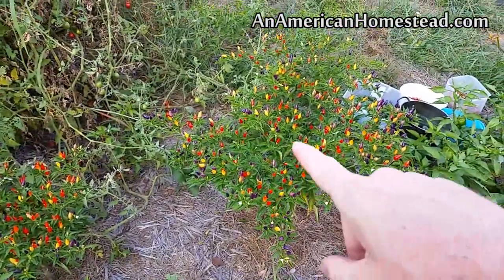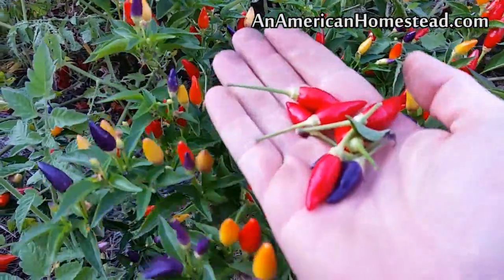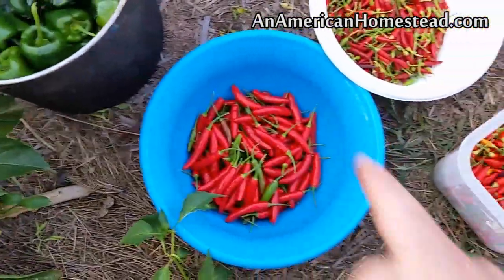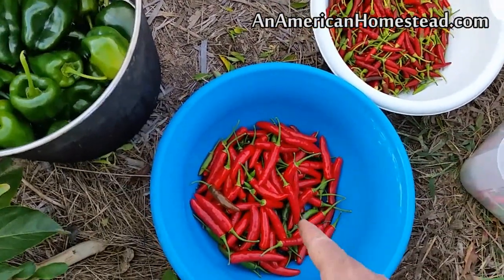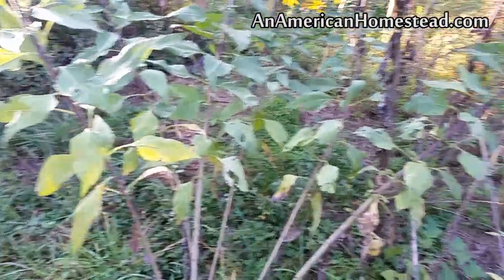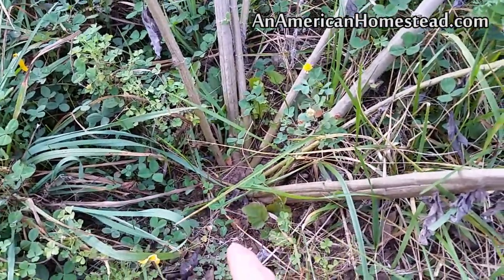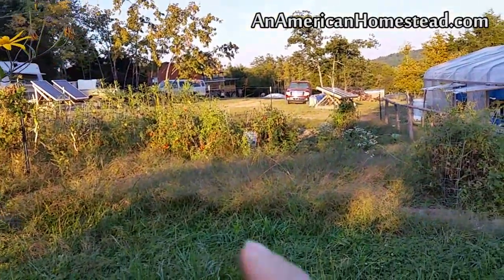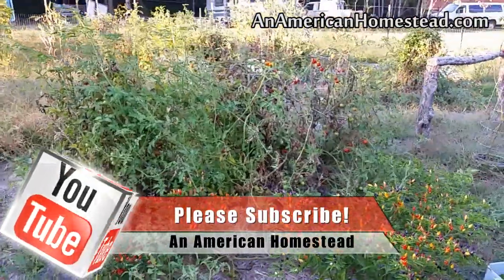Final Pepper Harvest - An American Homestead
We basically finish up the garden harvest before we start preparing the soil for next spring. Lots of hot peppers and a good amount of sweet.